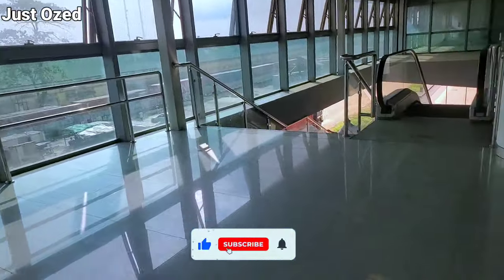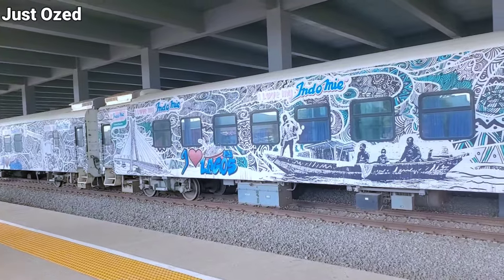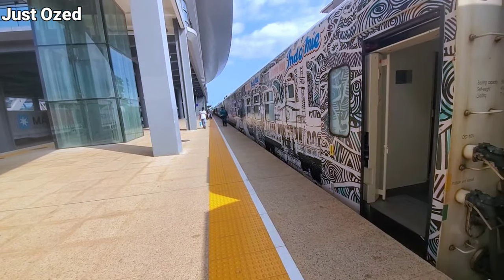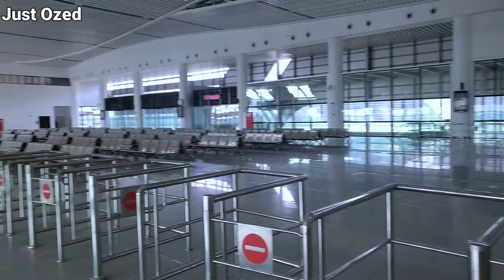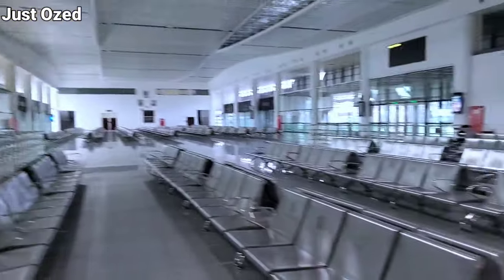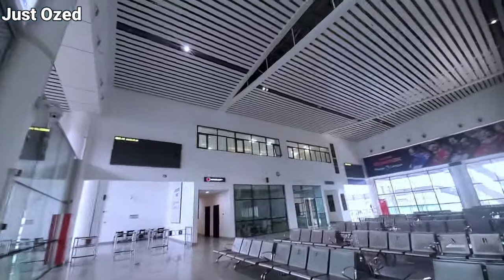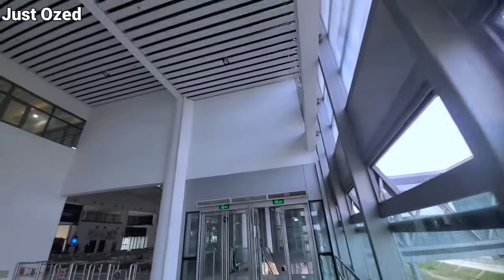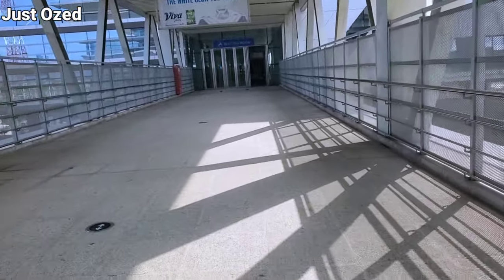Exploring Mobolaji Johnson Train Station: Lagos' Modern Transit Hub After Years in Operation"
Welcome to our latest video where we explore the Mobolaji Johnson Train Station, a modern marvel in Ebute Metta, Lagos. Named after the first military governor of Lagos State, this state-of-the-art facility is not only a transportation hub but also a symbol of progress and innovation in Nigeria.

UBA